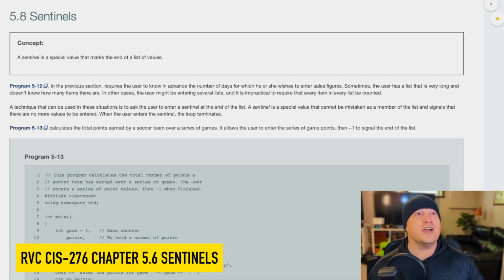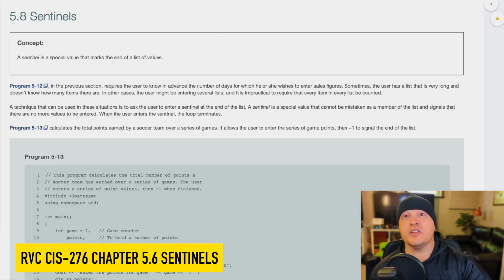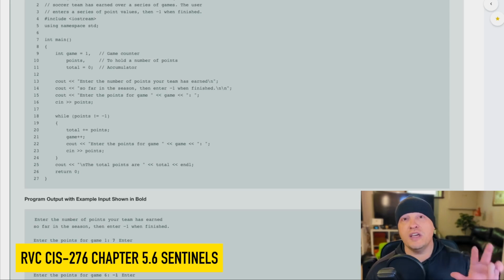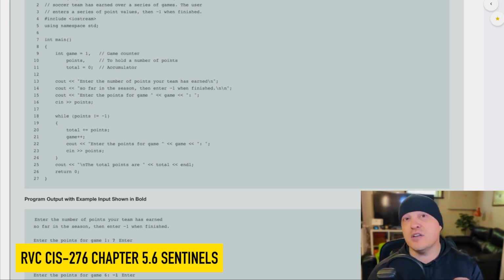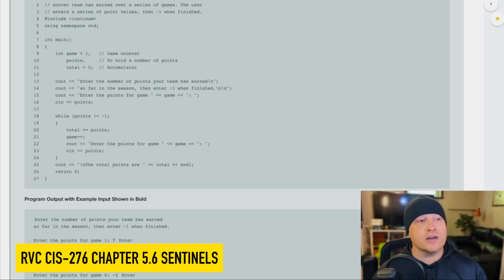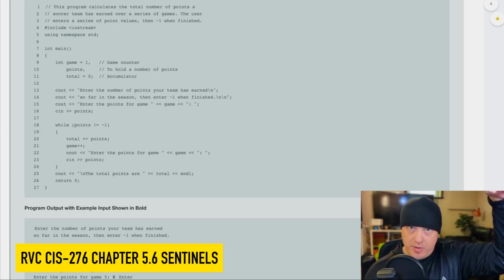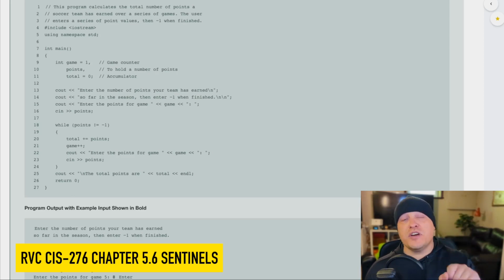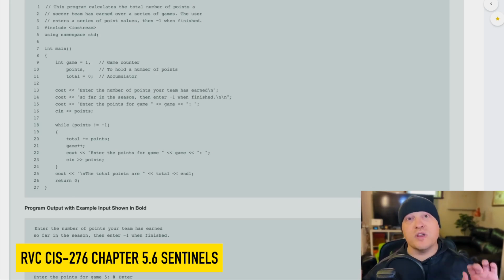CIS 276 Chapter 5 6 Sentinels